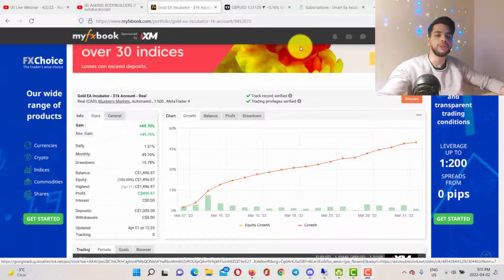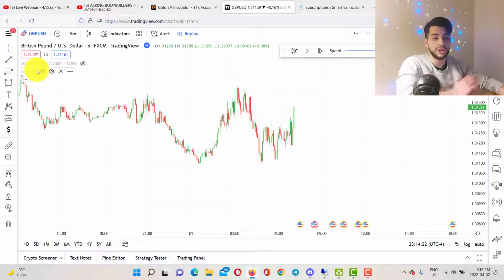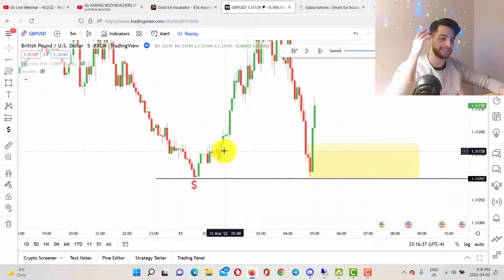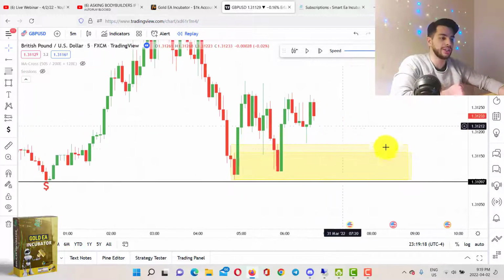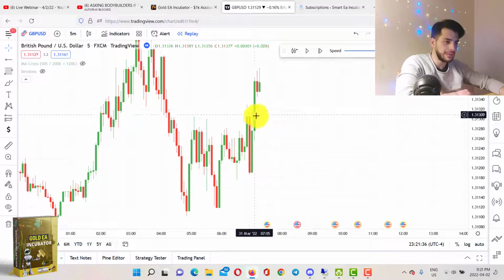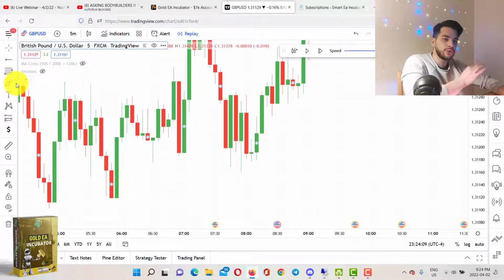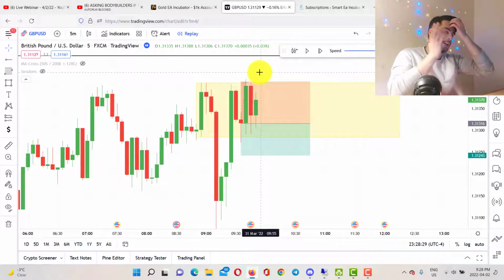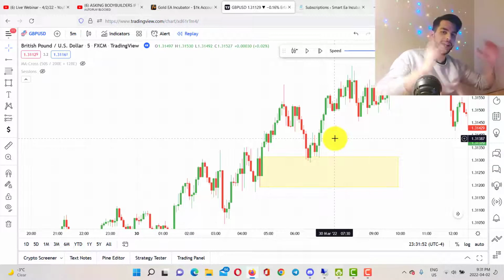Best Forex Backtest Strategy | **NO INDICATORS**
Hey guys, in this video, I'm going to show you how to use order block (supply and demand) and fibonacci retracement level to trade so much better with so much more accuracy. Also, I never use any indicator for my strategy and everything is based on pure price action